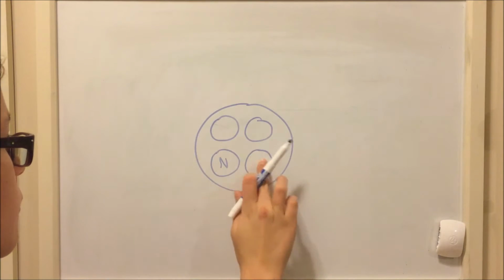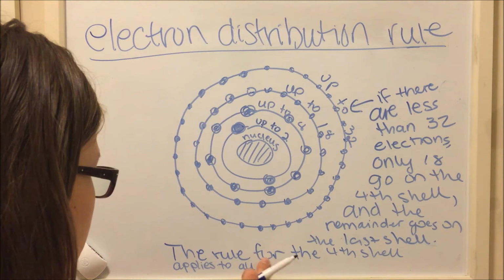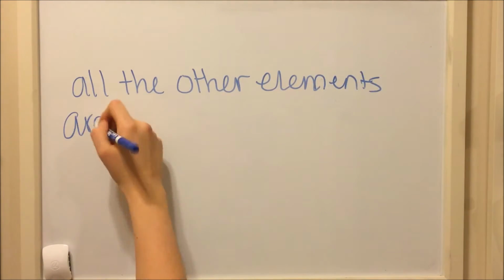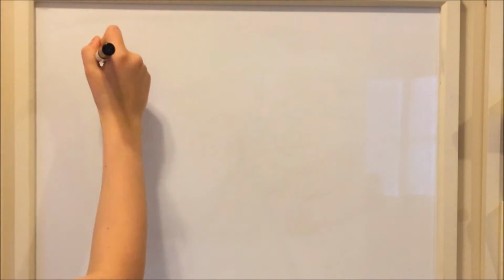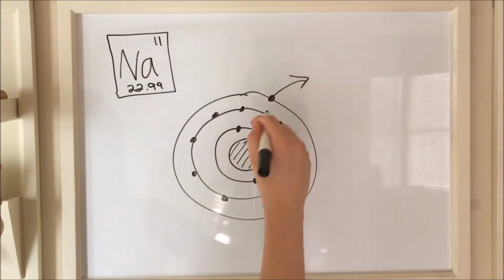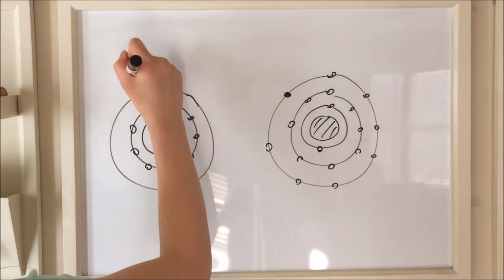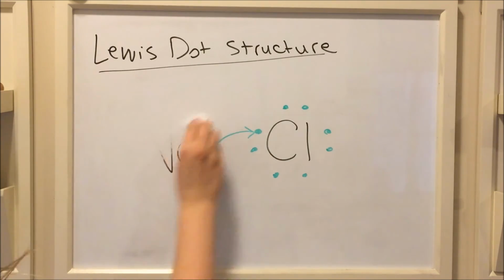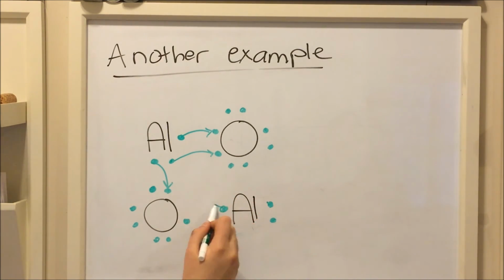Ions & Ionic Bonding - from scratch